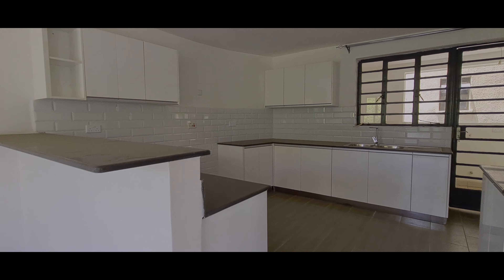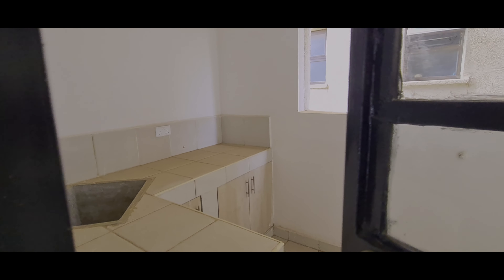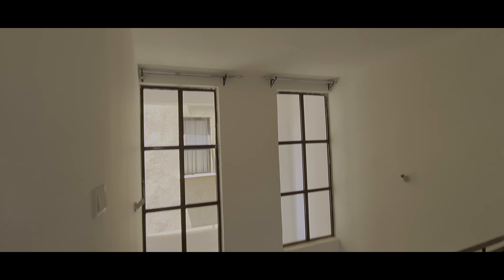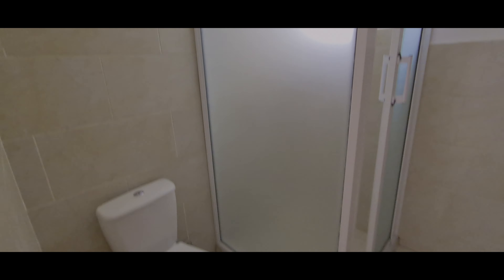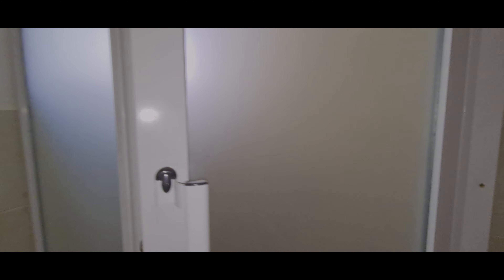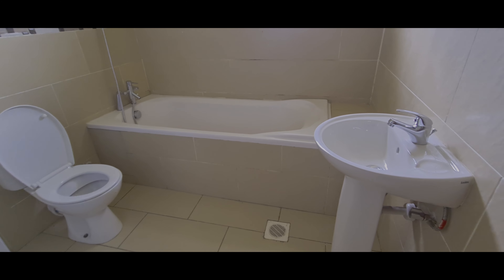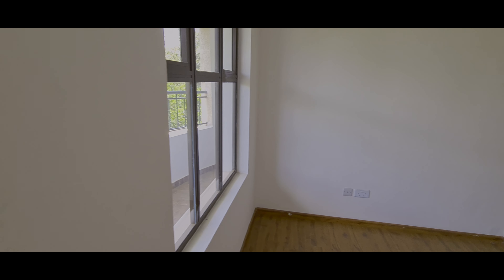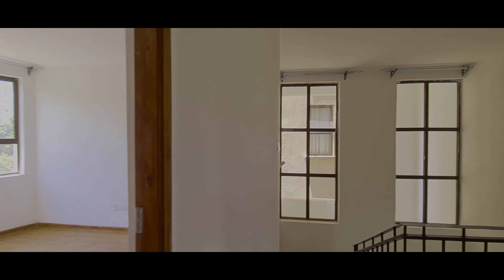DUPLEX 3BEDROOM APARTMENT TOUR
The Dublex apartment tour with DSQ, this house is everything, lighting and open Kitchen plan with loundry door which goes to DSQ and the house has swimming pool area and GYM area..

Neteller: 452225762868